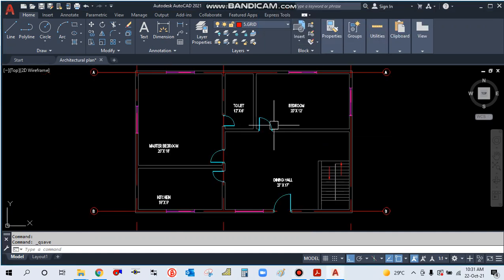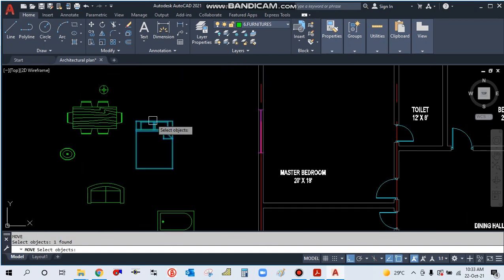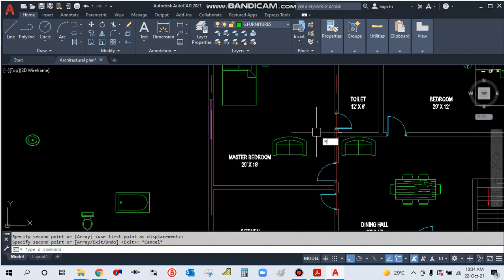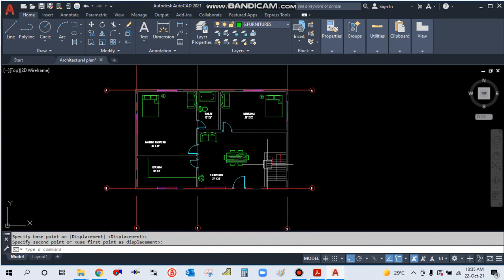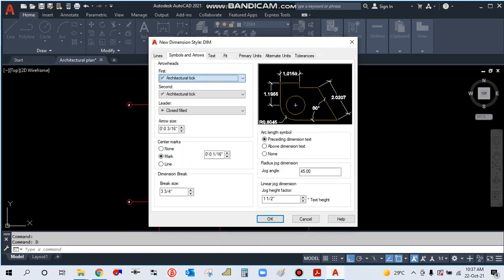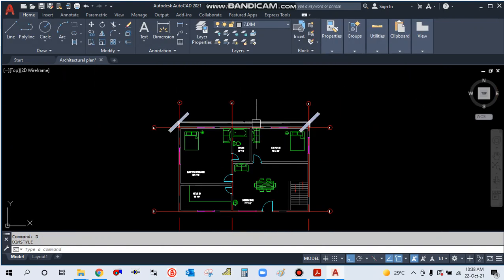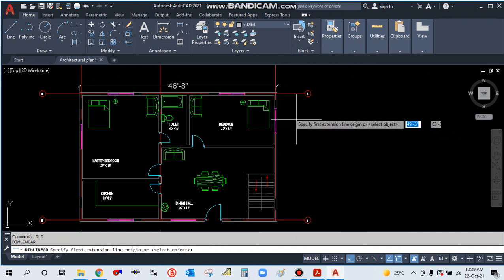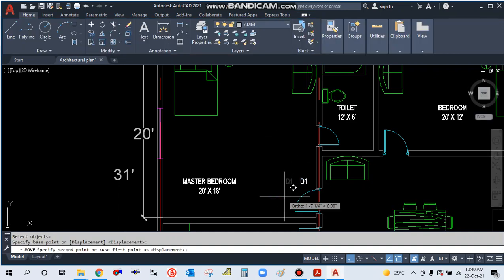TUTORIAL-11, PART-5, IN THIS WE WILL LEARN HOW TO DO THE DIMENSIONIG IN AUTOCAD CIVIL PLAN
TUTORIAL-11, PART-5, IN THIS WE WILL LEARN HOW TO DO THE DIMENSIONIG IN AUTOCAD CIVIL PLAN, HOW DO DRW GRID LIINE IN CIVIL PLAN, AND HOW TO PLACE THE BLOCK IN AUTOCAD CIVIL PLAN
ट्यूटोरियल-11, भाग-5, इसमें हम सीखेंगे कि ऑटोकैड सिविल प्लान में डायमेंशन कैसे करें, सिविल प्लान में ग्रिड लाइन कैसे बनाएं, और ऑटोकैड सिविल प्लान में ब्लॉक कैसे लगाएं